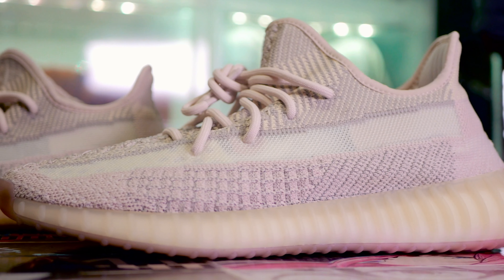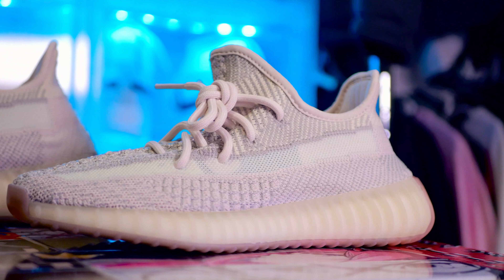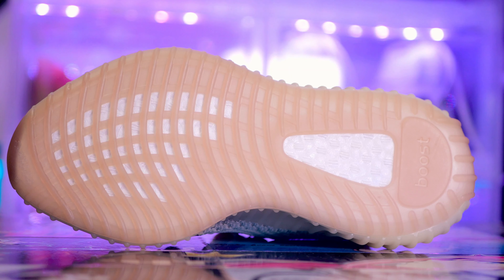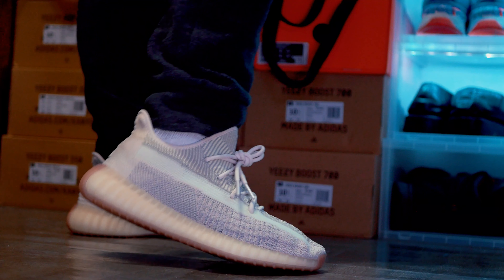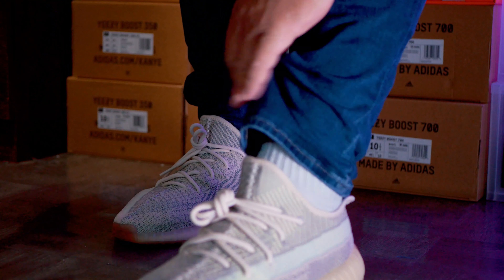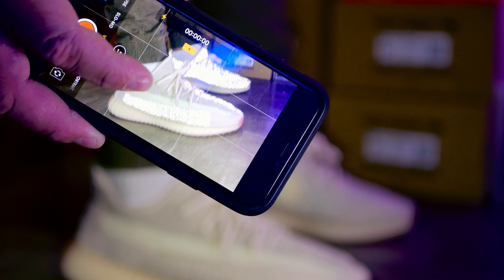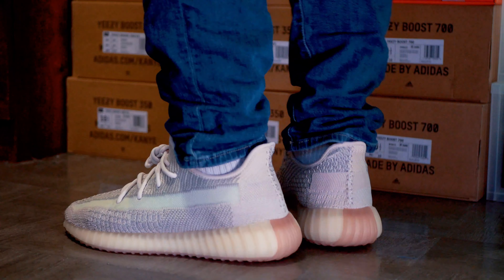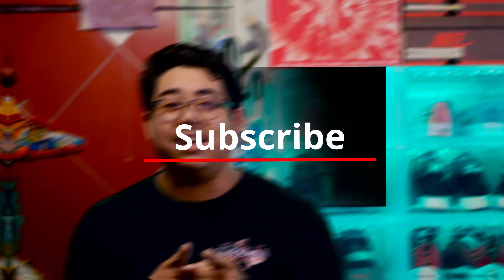Yeezy Boost 350 V2 Citrin Reflective & Non-Reflective + ON FOOT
► My Gear
Sneakers
Drop Front boxes:
Acrylic bookends:
Command Strips (24):
LED strips:

Filming
Panasonic Lumix lx100:

Audio